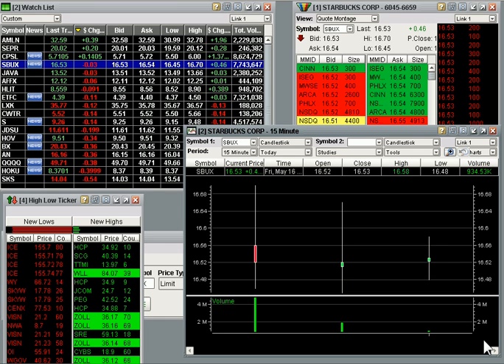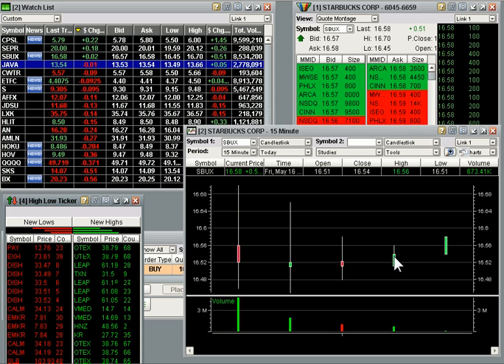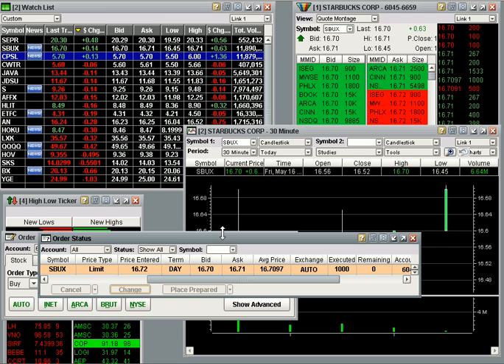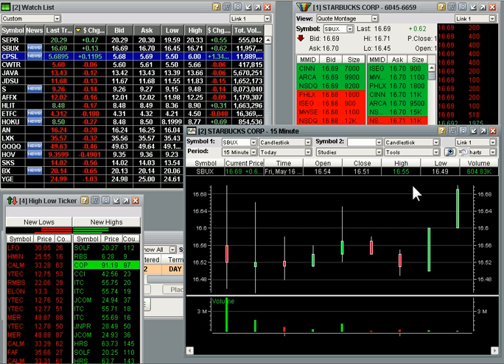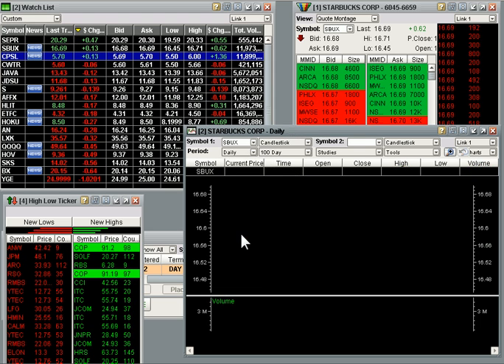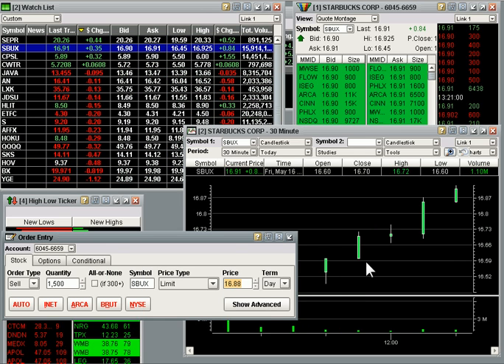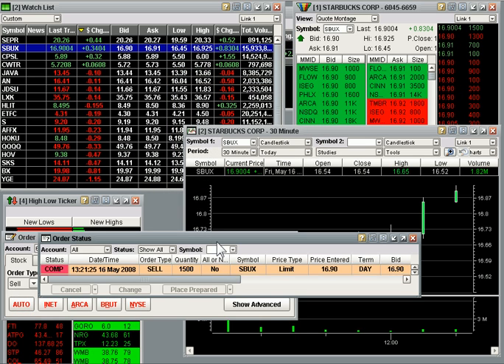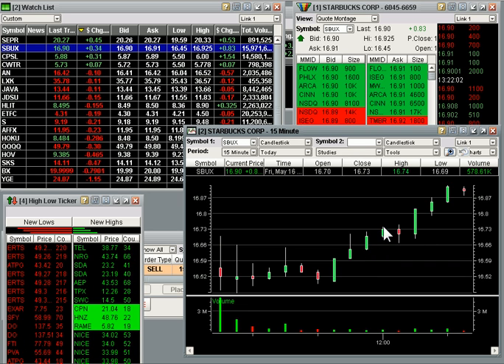When it's ok to buy the high of the day break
At Greatstockpix.com, we teach our members NOT to buy the high of the day break. but here's an exception.